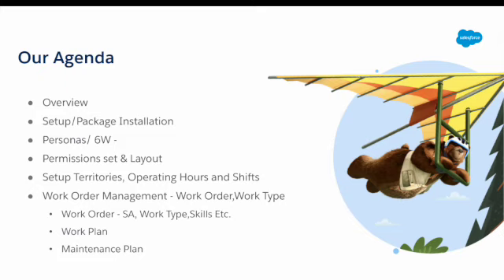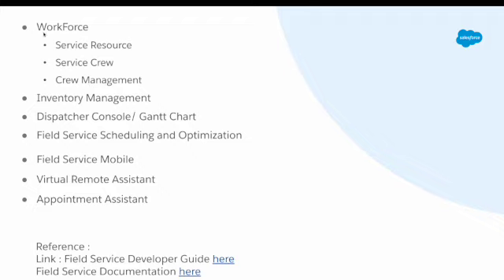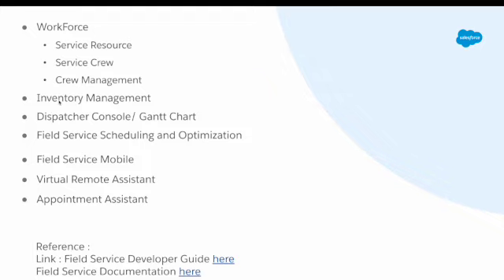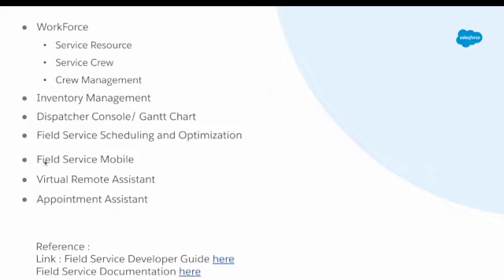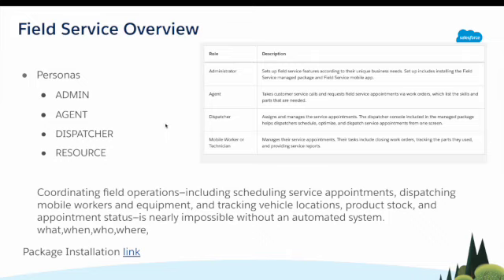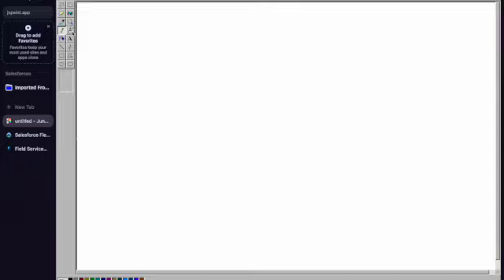Salesforce Field Service Explained | FSL Basics for Beginners | SFS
Topics Covered :
 - Field Service Lightning basics
- Agenda
- Real-world Use Case and Object model